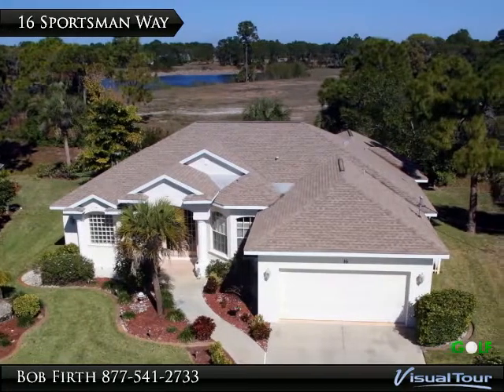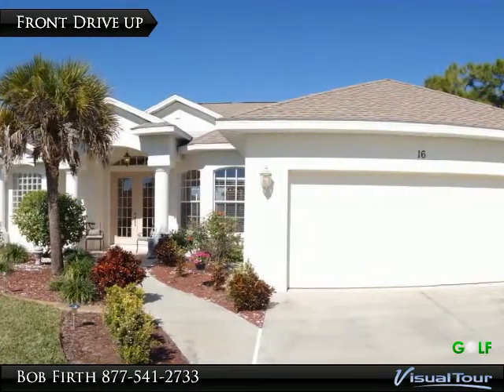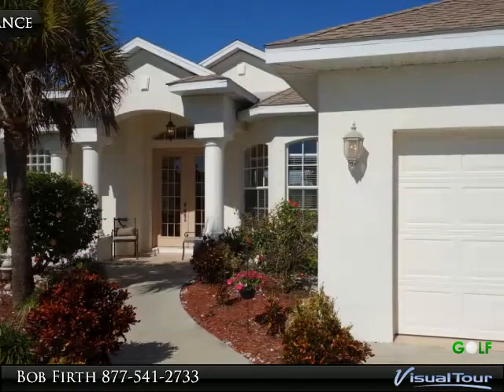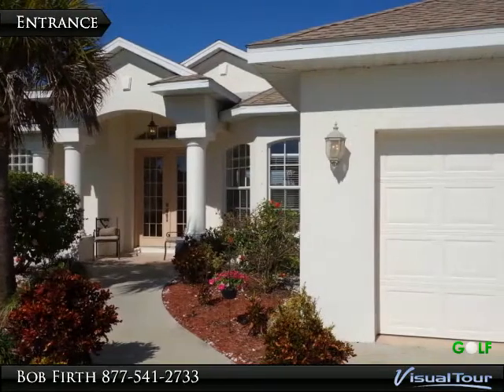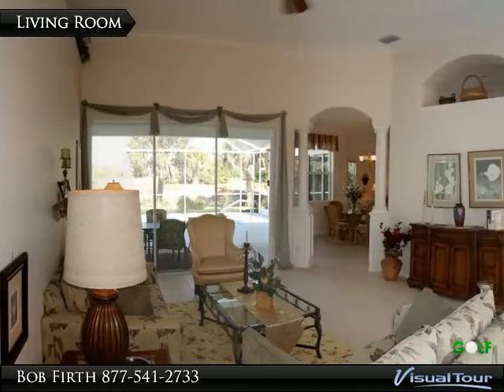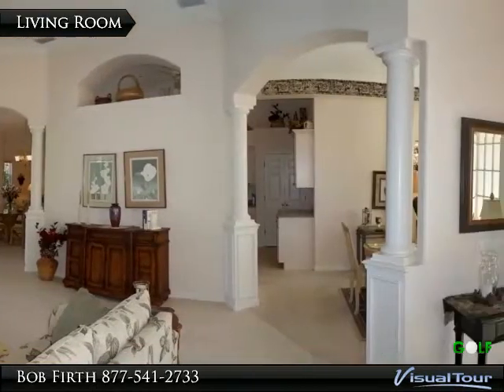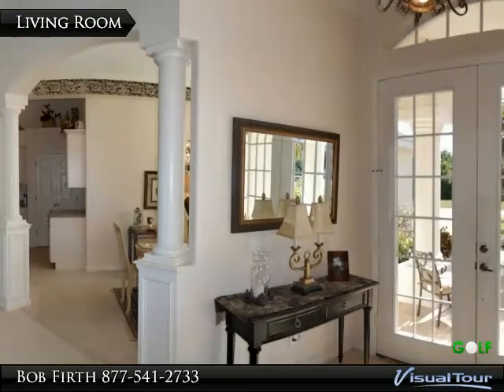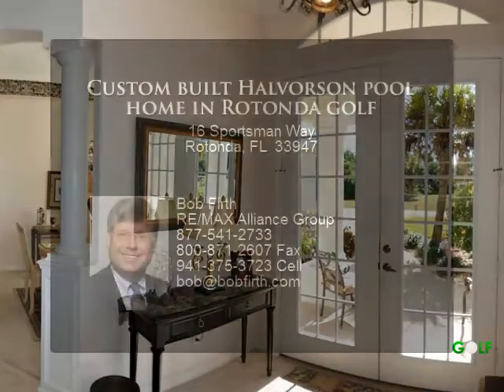Custom built Halvorson pool home in Rotonda golf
Custom built 2006 Halvorson Home with heated pool on the new Rotonda Park. Home has extensive upgrade with high ceilings and custom trim features like columns & crown molding. The kitchen has wood cabinets, solid surface counter tops & unique custom center island. Upgraded Maytag appliances are also a plus. Both living area have great views of the preserve and 8ft sliders to the pool area. The lanai has solid beam construction so no support columns. The Master suite includes 3 panel 8ft slider to the pool, large walk-in closet plus the 5 piece master bath has dual sinks, soaker tub, walk-in shower and separate commode room. The split floor plan has two guest bedrooms that both have high ceilings. Lanai bath with an outdoor shower too. Manablock plumbing and full storm shutter are included. House out of flood zone. Rotonda has 5 affordable golf courses & low $166 PER YEAR HOA FEES. World class beaches of Boca Grande and Englewood are just 7 & 5 miles away respectively.

Presented By:
Bob Firth, RE/MAX Alliance Group